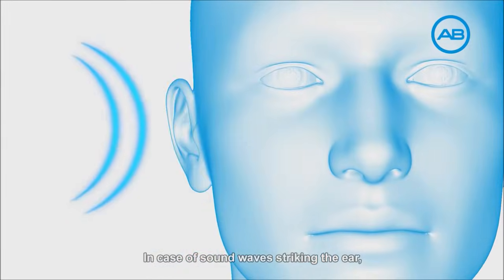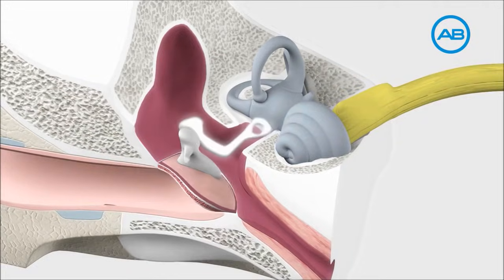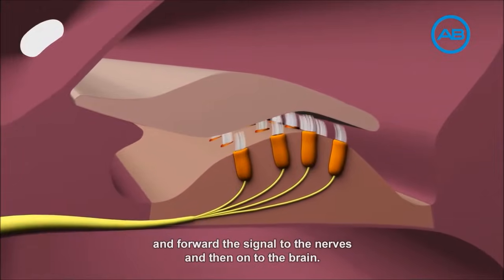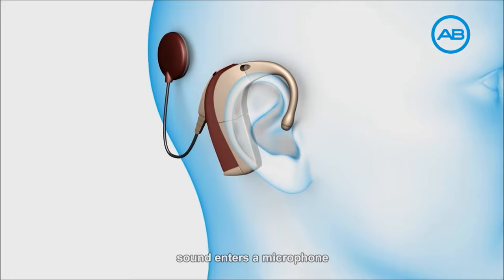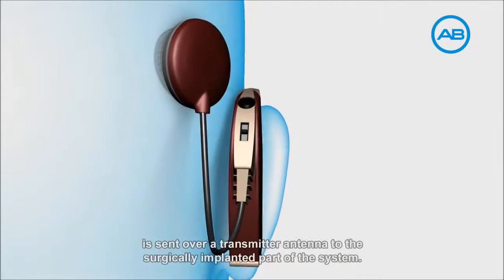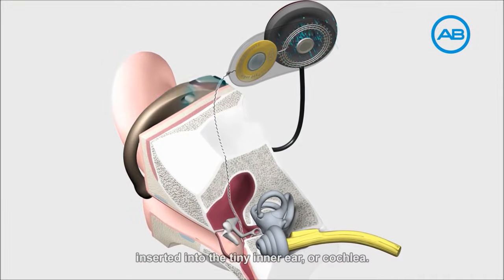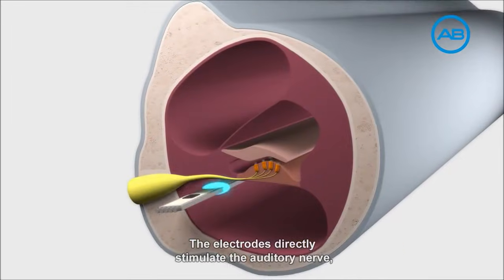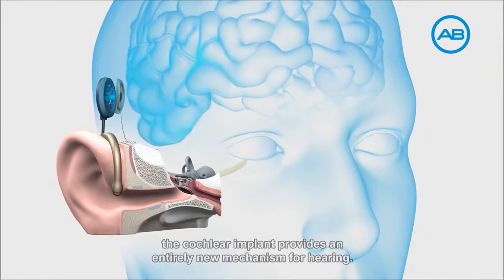How A Cochlear Implant Works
Video animation to demonstrate how cochlear implant technology helps provide  hearing sensation in severe hearing losses (Courtesy: Advanced Bionics)
Posted by the Cochlear Implant Clinic of Adventis ENT Services